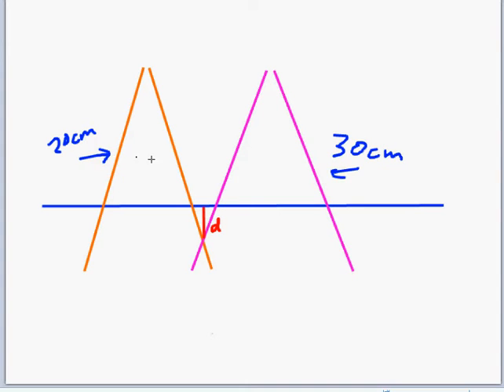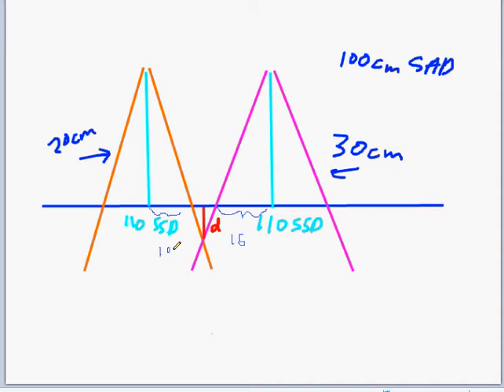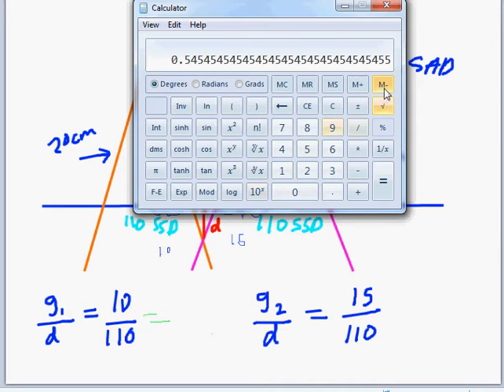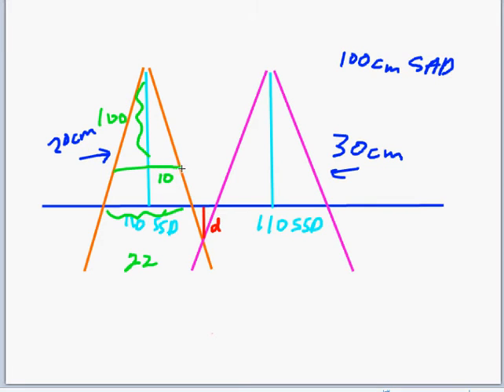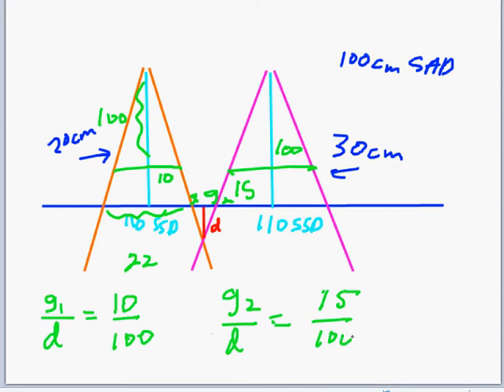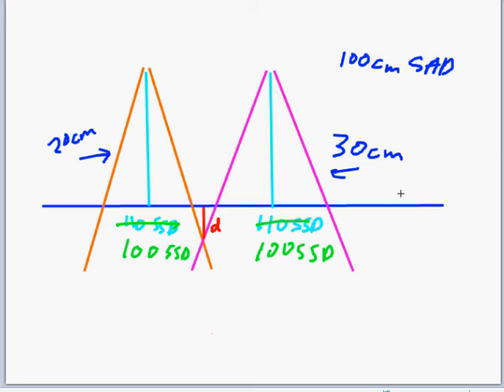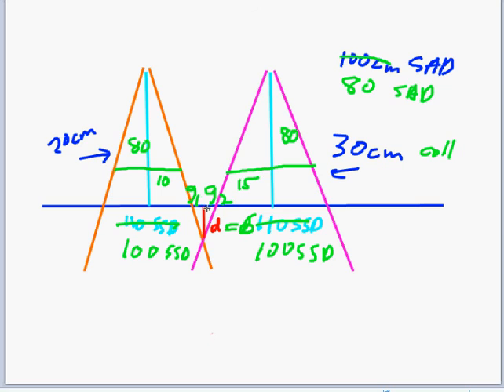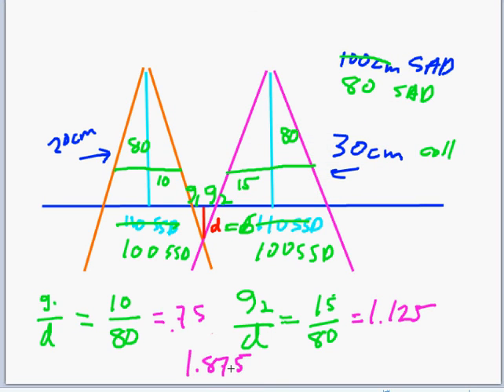Gap Calc 4